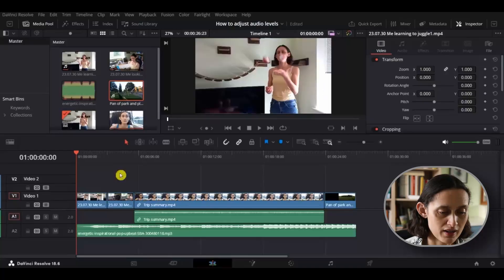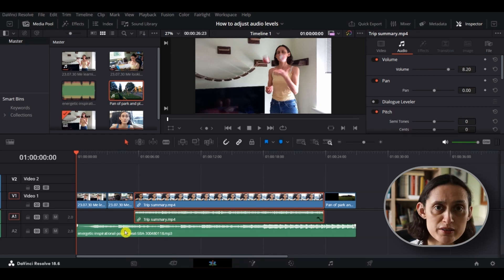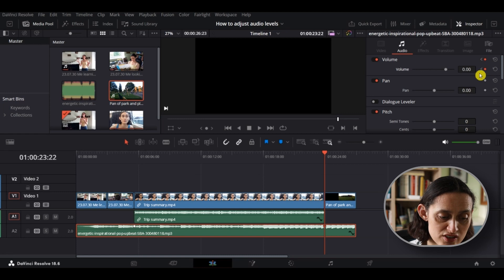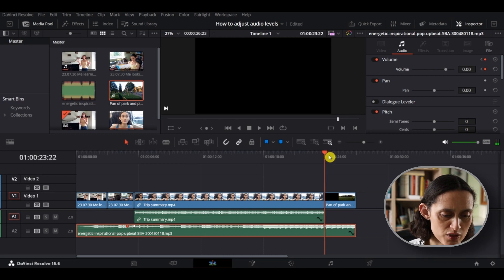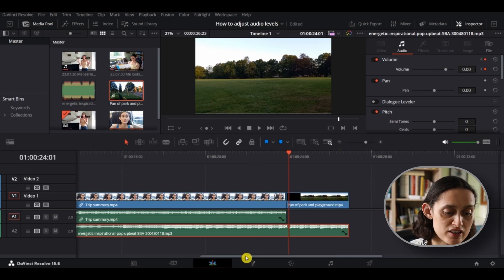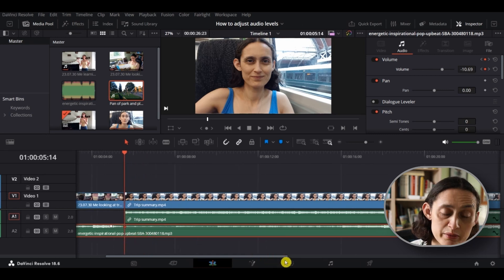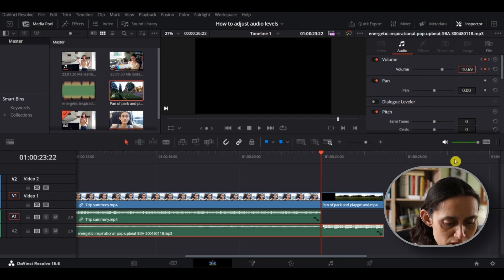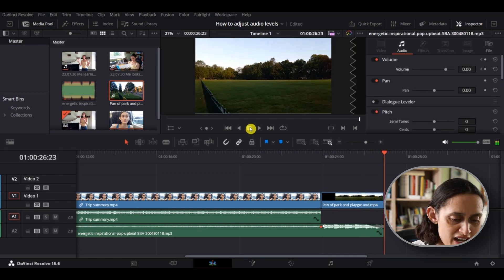How to adjust audio levels in DaVinci Resolve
This video will show you how to increase and decrease backtrack volume levels to allow voiceovers to be heard. You'll also see how to fade out the music at the end of a video.